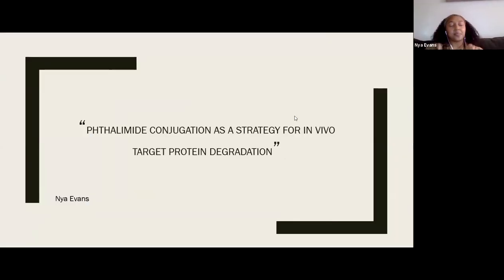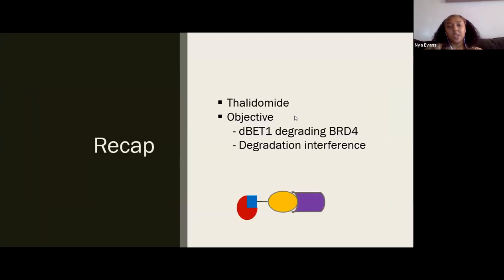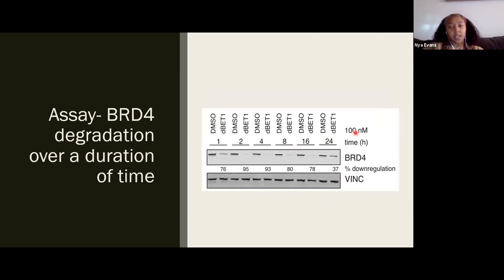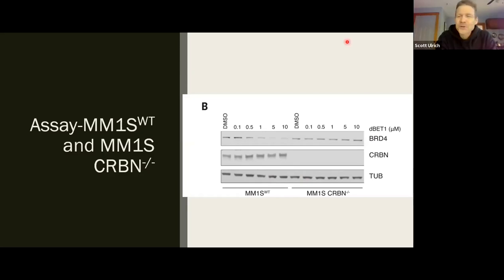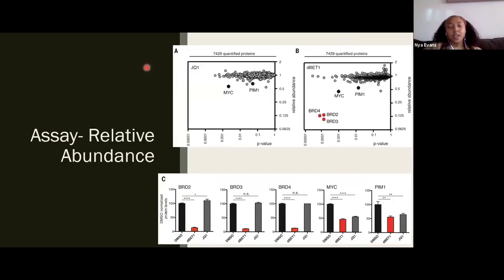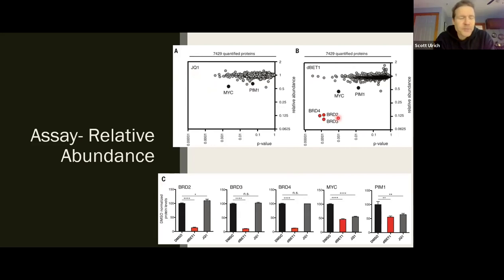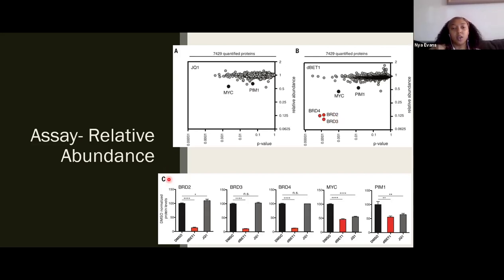Nya presentation 5